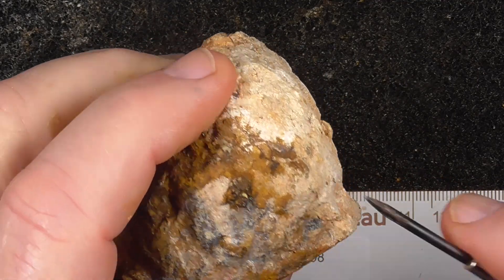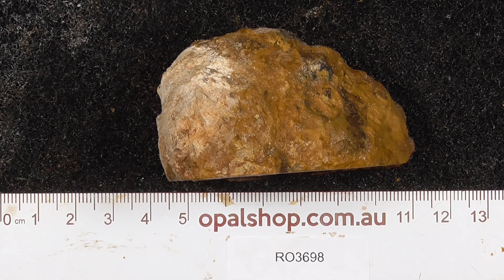Ro3698 - Koroit Boulder Opal single from Queensland Australia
Koroit Boulder Opal from outback Queensland. Perfect as specimens or for practising the art of stone cutting. Interested? and type in the SKU number in the search. At the end of the description/title, please note that it has more than likely been sold if the site says no Product found or similar.